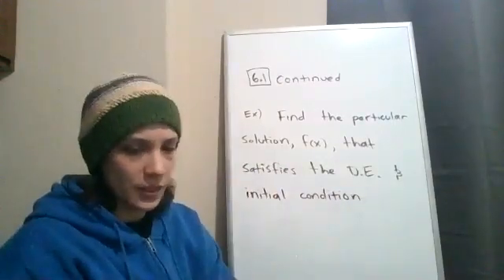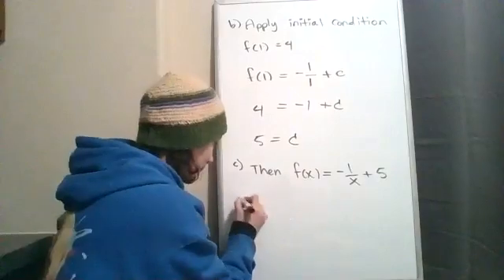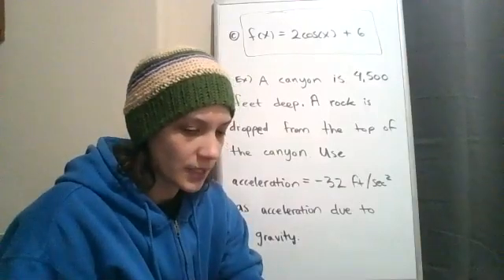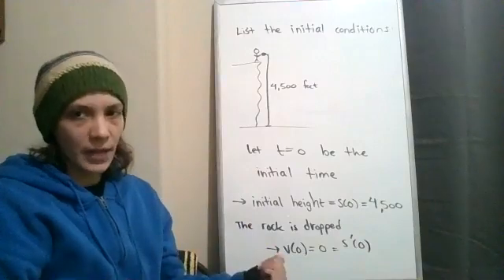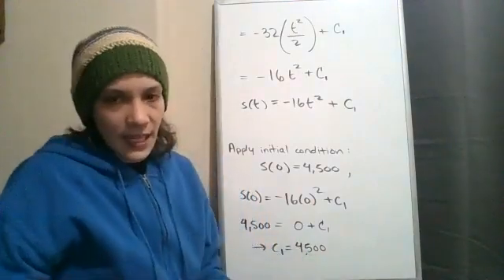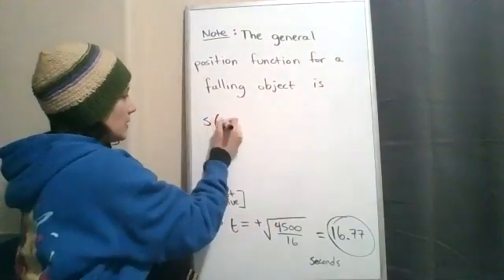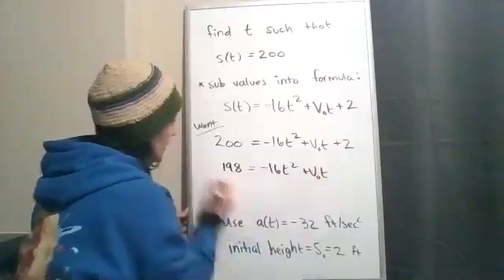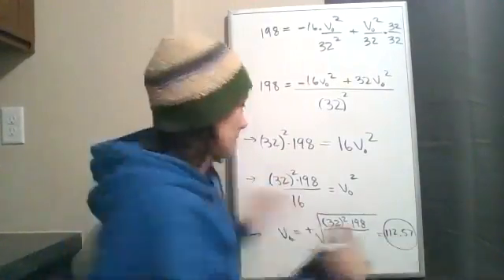Math 26B, 2/1/21